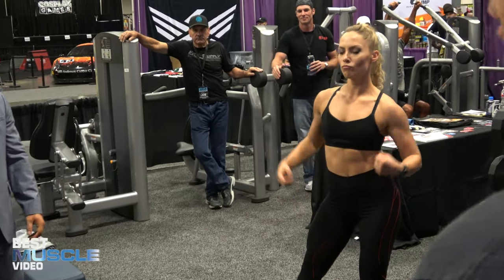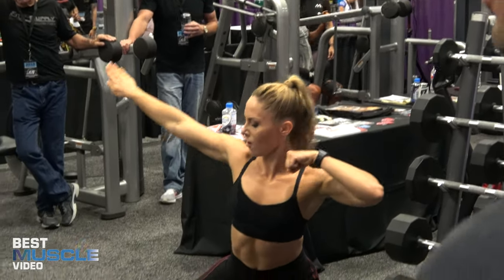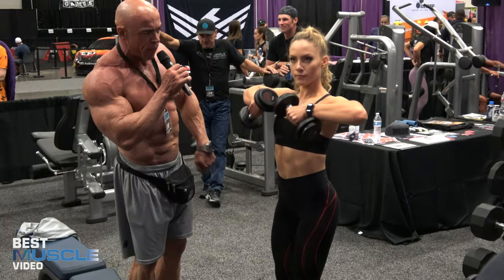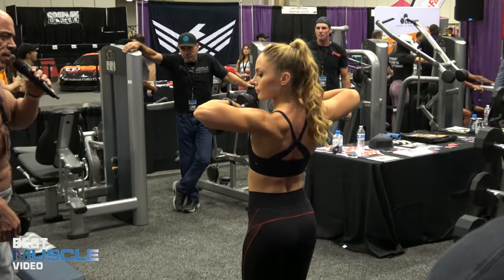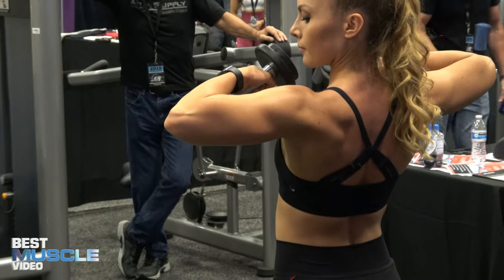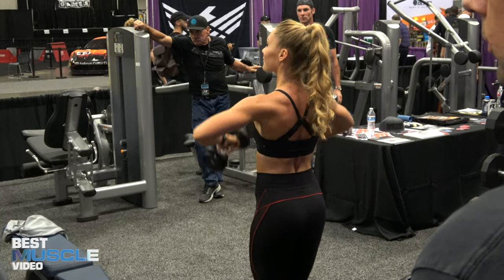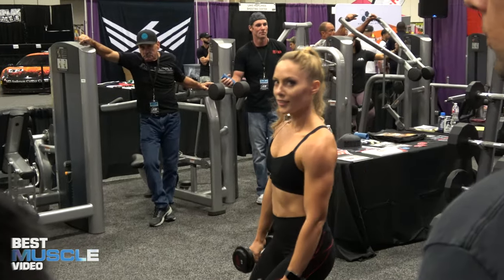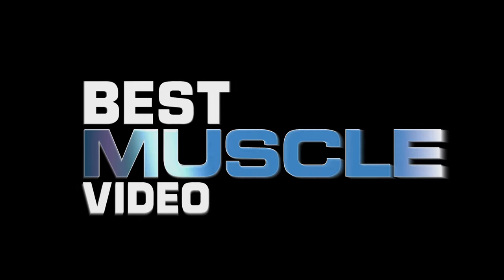⭐️ Athletic female at booth || 4K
All video is original content with no pre-roll ads. 😃

Enjoy this new clip Best Muscle Video shot in 4K resolution.

We appreciate your support so much! ❤️

We strive to always be positive and professional.